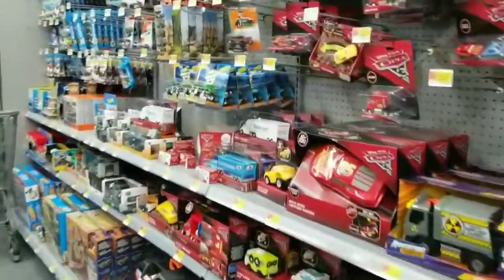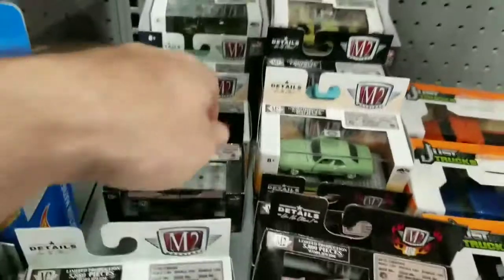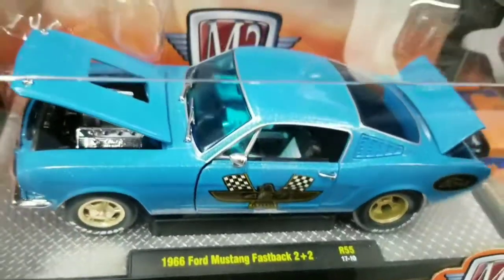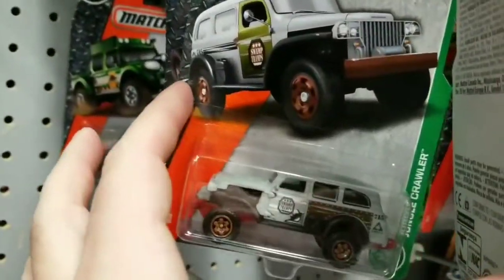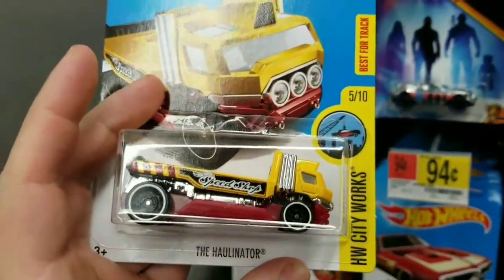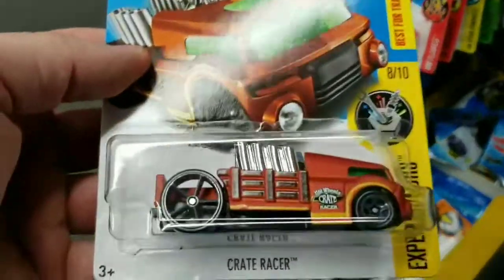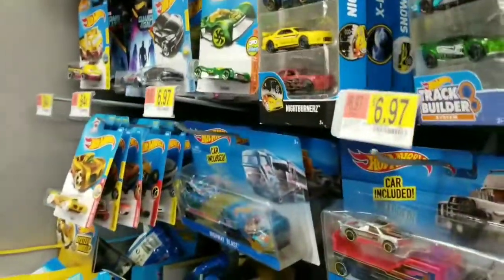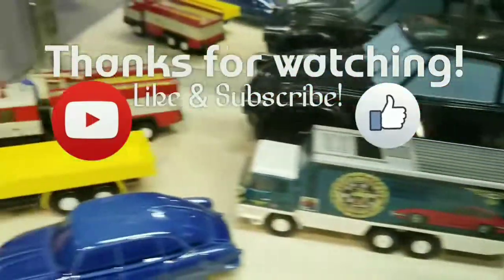Hot Wheels, M2, & Matchbox Hunting! In-store Video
Welcome all! Let's hit up a store to see what Hot Wheels, M2, and Matchbox are on the pegs!
Stay awesome!